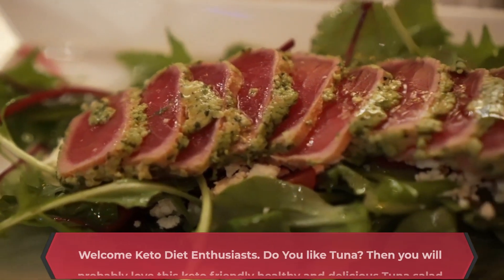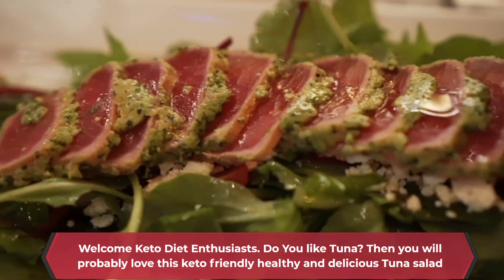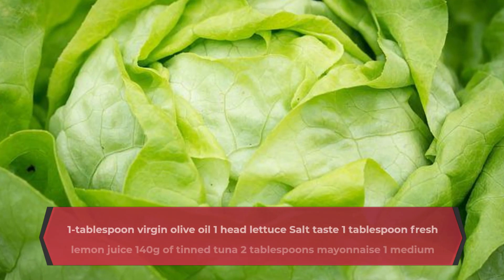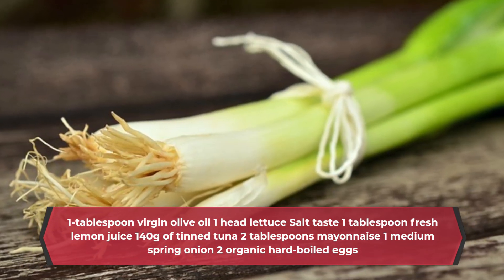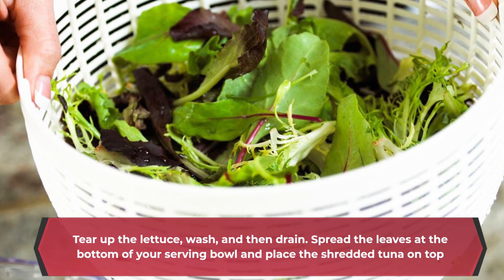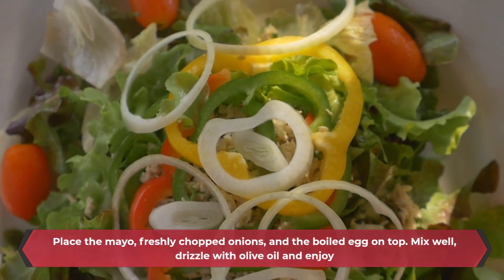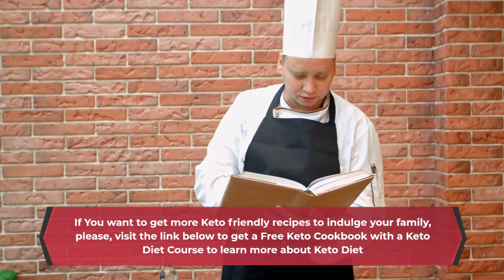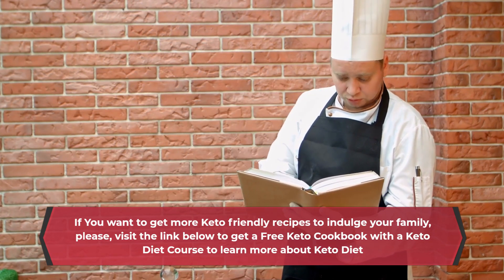Build Muscle with this Nutritious Keto Tuna Salad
This Keto Tuna Salad is packed with protein and healthy fats to help you build muscle on a ketogenic diet. Perfect for those looking to stay healthy and fit!  Packed with protein and healthy fats, this meal is perfect for those on a keto diet. Get the recipe and start fueling your gains today!

LINKS - Organic & Keto Friendly Products on Bargain

No subscription needed! Packed with mouthwatering recipes.

CHAPTERS
0:00 – Introduction
0:06 – Ingredients
0:29 – Preparation
0:45 – In conclusion